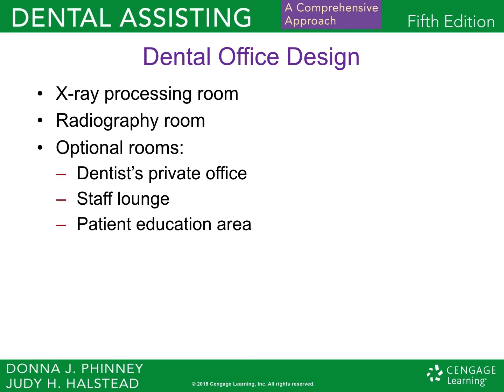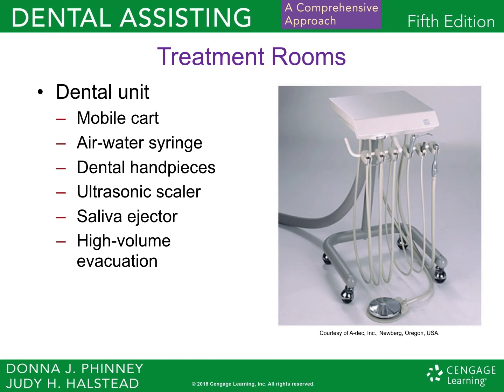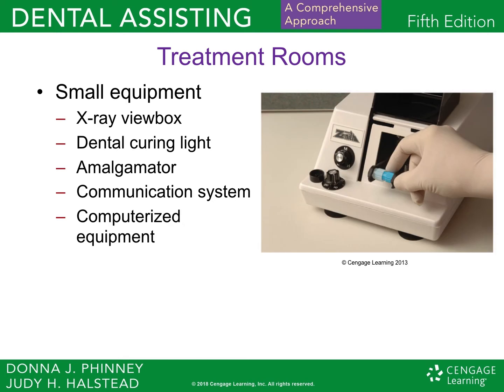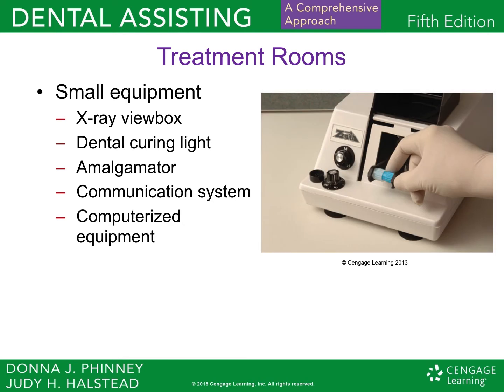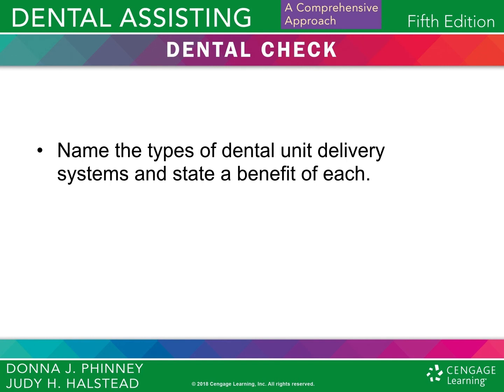Chapter 17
Introduction to the Dental Office and Chairside Assisting.